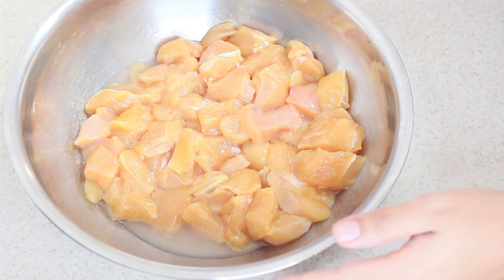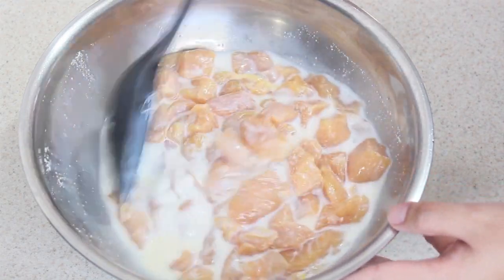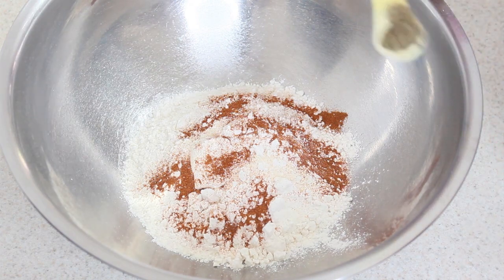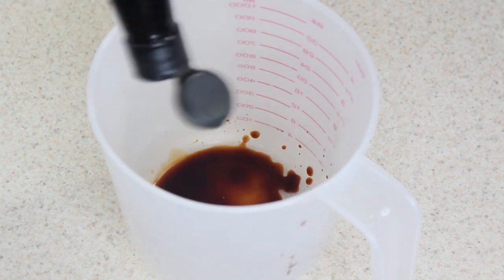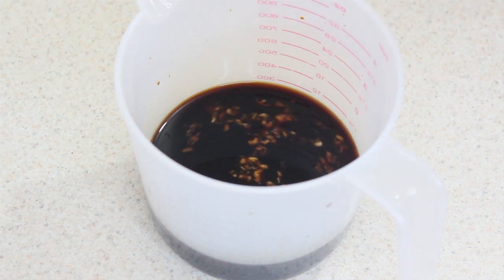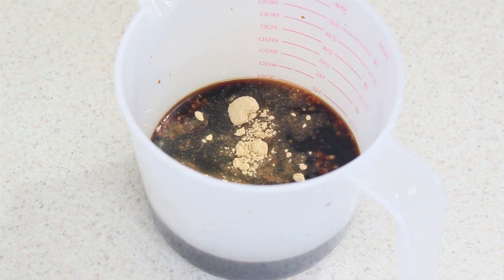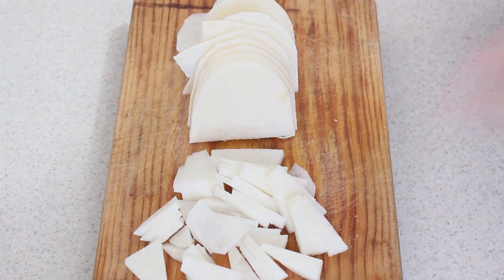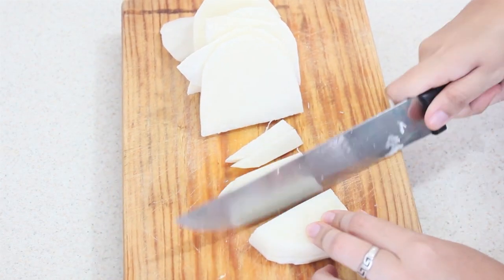CÓMO PREPARAR ESTE DELICIOSO POLLO AGRIDULCE COMIDA CHINA MAS RICA IMPOSIBLE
Hola mis hermosas soy Mónica y les doy la bienvenida a mi canal espero les sea de mucha ayuda que tengan un lindo día mis preciosas